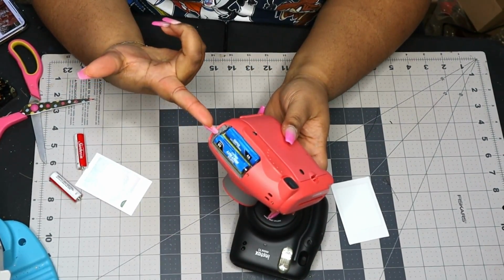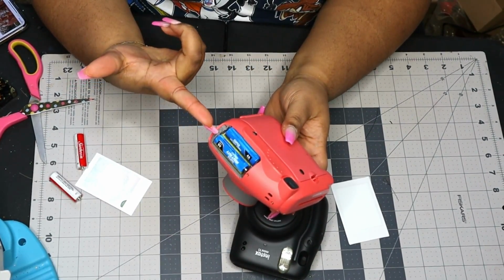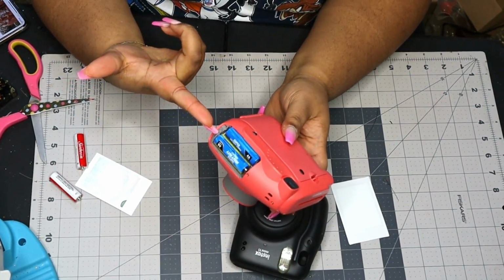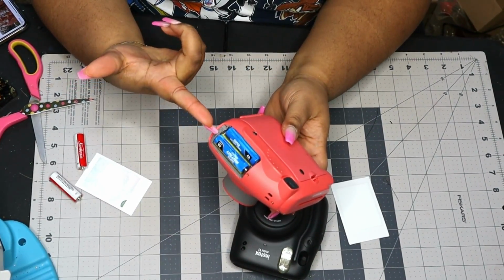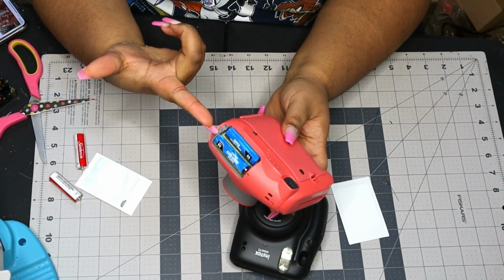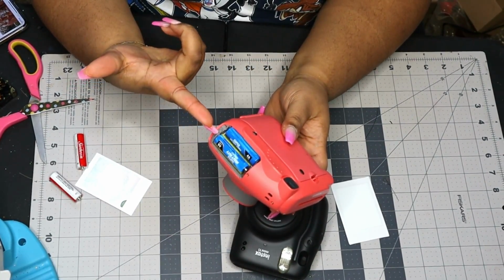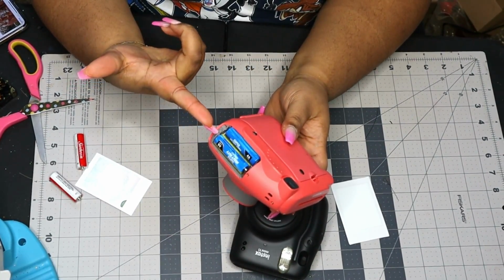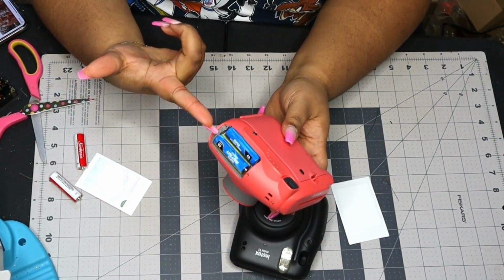FujiFilm Instax Mini 8 TroubleShoot (All lights blinking SOLVED |MINI 8 VS MINI 11 |ALICIABLIFESTYLE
FINALLY AN UPDATED VIDEO ON HOW I FIX MY FUJI FILM INSTAX MINI 8 FROM THE ALL LIGHTS BLINKING VS THE FUJI FILM INSTAX MINI 11!!

IF YOU LIKE WHAT YOU'VE SEEN HERE IS ALL OF MY PLAYLIST THAT YOU CAN ENJOY!